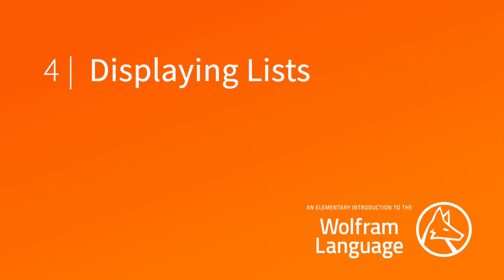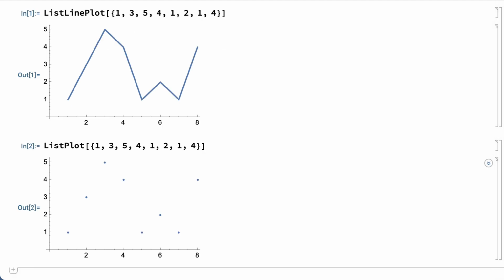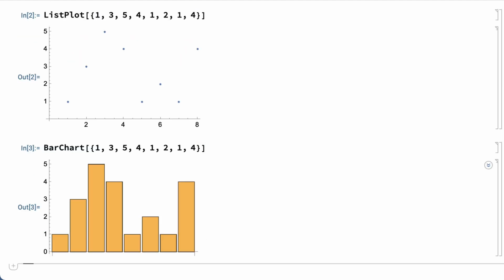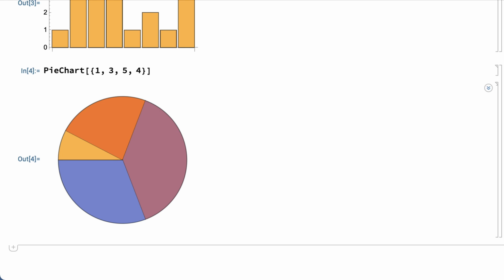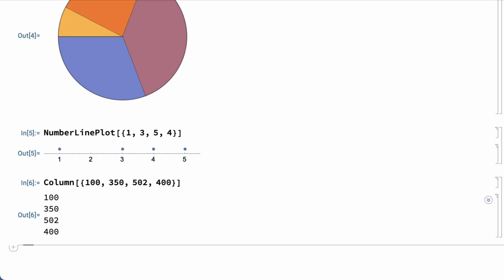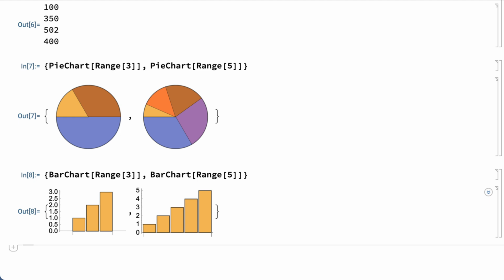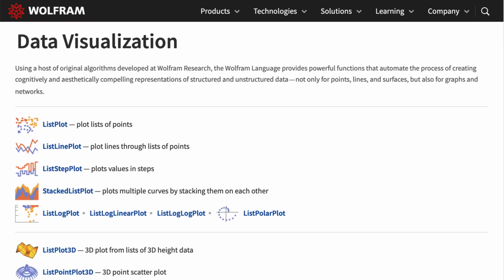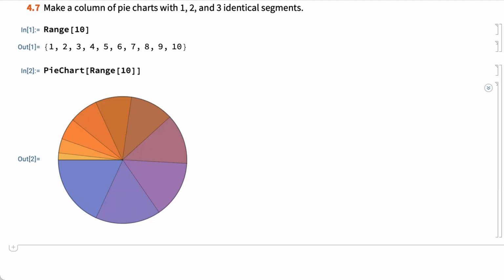Displaying Data in Wolfram Language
Visualize lists of data in plots and charts in these examples. Make scatter plots, line graphs, bar charts and pie charts. Learn how to represent data in this Wolfram Language tutorial for beginners.